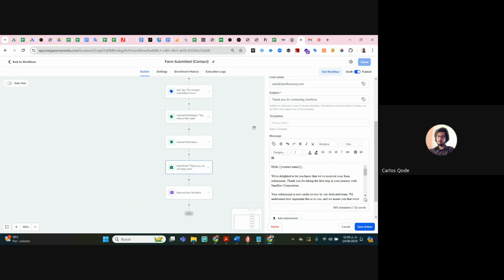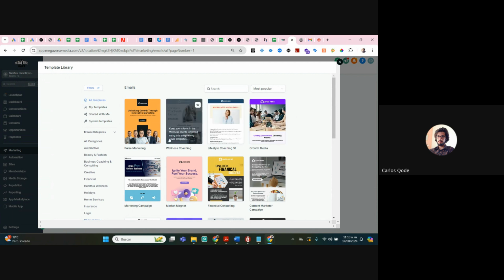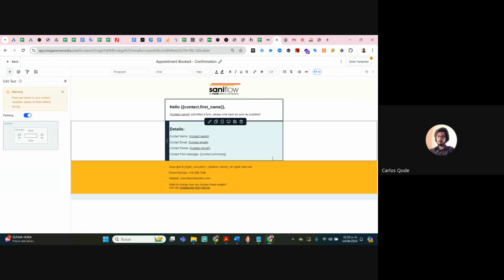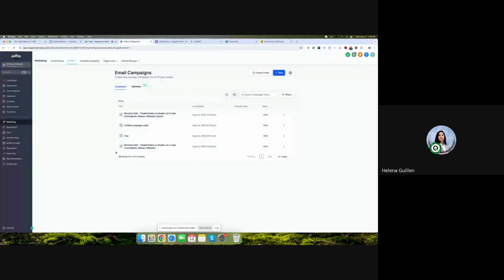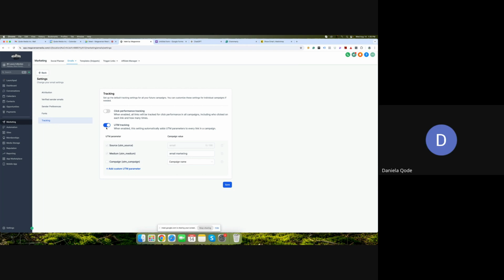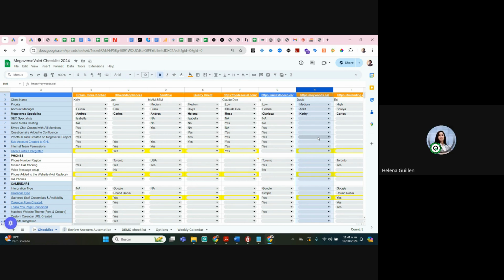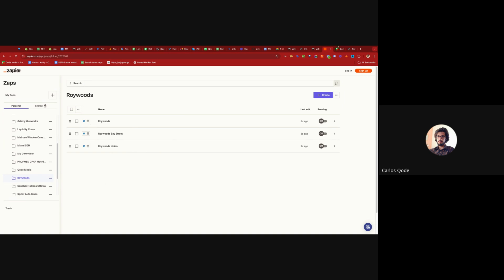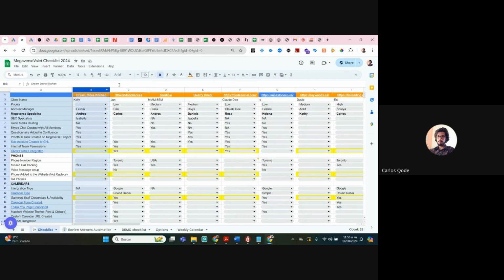Megaverse Weekly Training 2024 08 14 13 05 - Saniflow